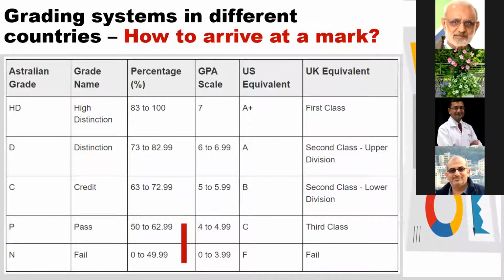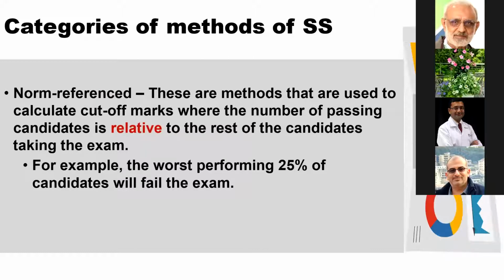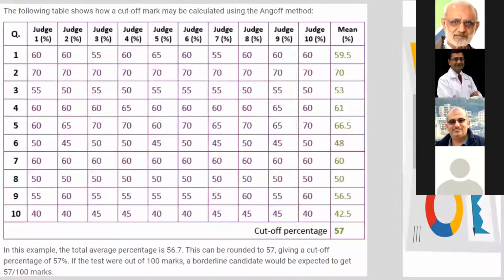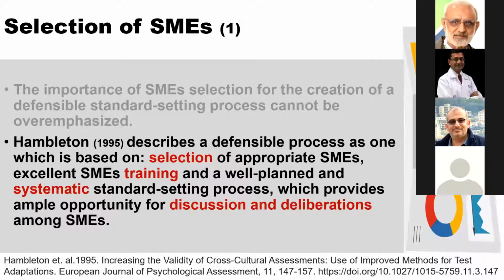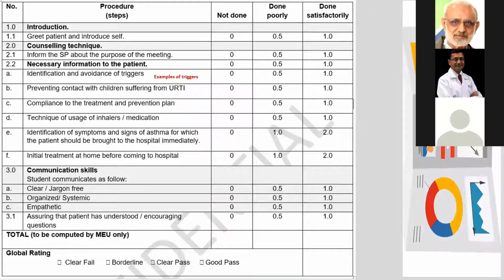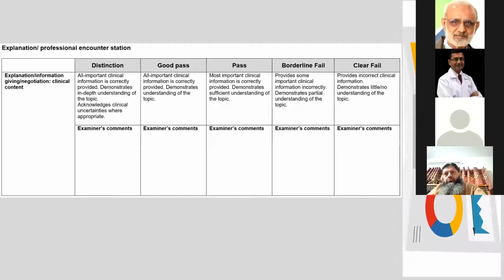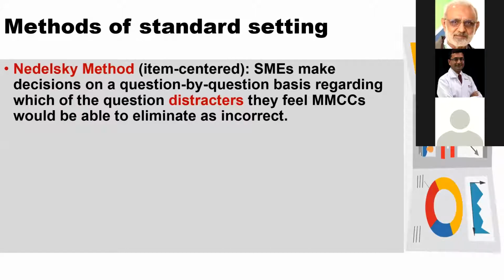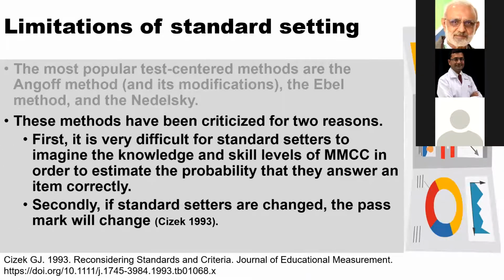MedEd Webinar: Standard Setting in Medical Education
After attending this webinar the participants will be able to:
- Explain the concept of standard setting.
- Explain the rationale for use of standard setting.
- Discuss different methods of standard setting.
- Implement standard setting processes in their institutions (training & staff development)
- Set standards for assessment in their institutions &
- Improve assessment standards in their institutions.